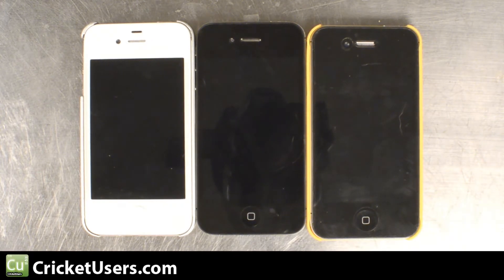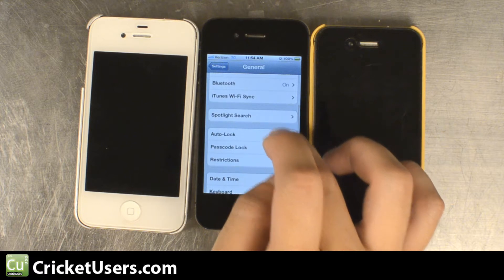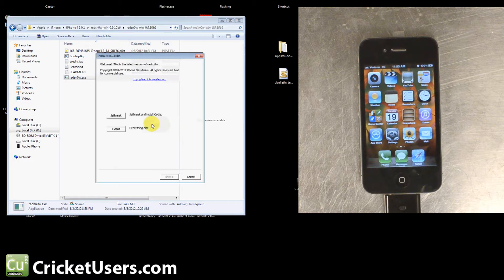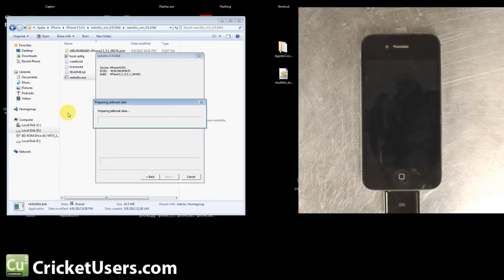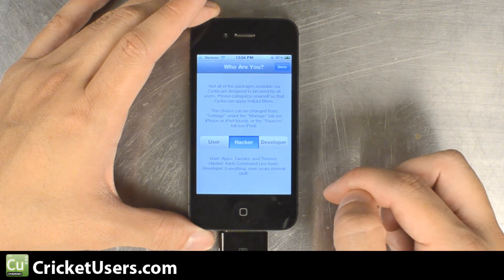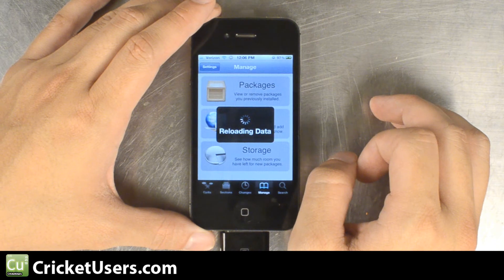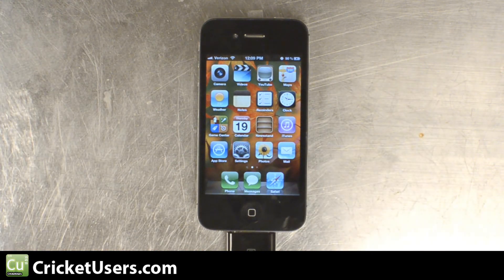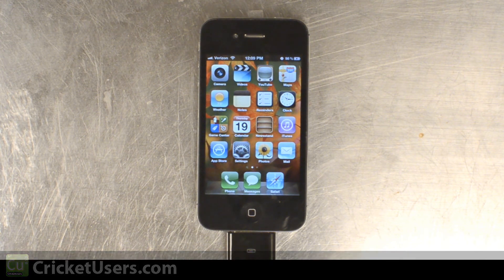CricketUsers.com - Part 1 iPhone 4 Flash Tutorial for Cricket Wireless (talk,text,Internet,MMS)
This covers the first part of performing a full flash of the iPhone 4 (CDMA) to Cricket Wireless.  Please visit our forum for the written tutorial.